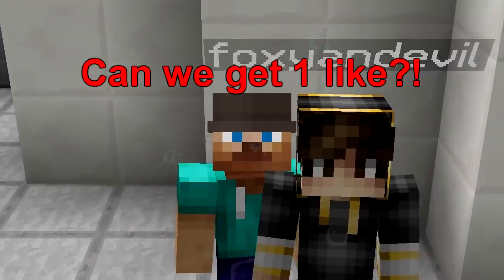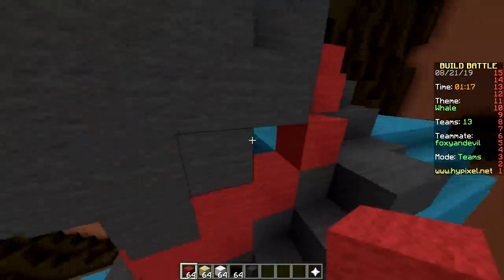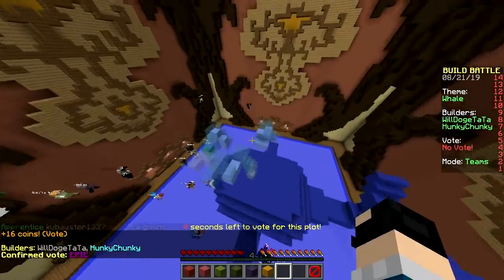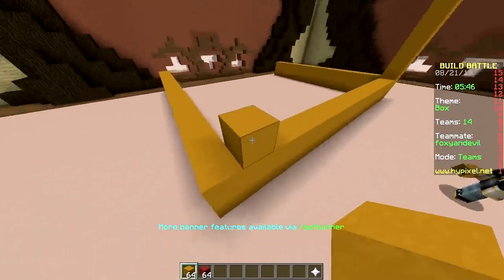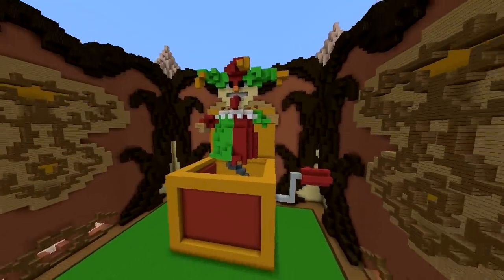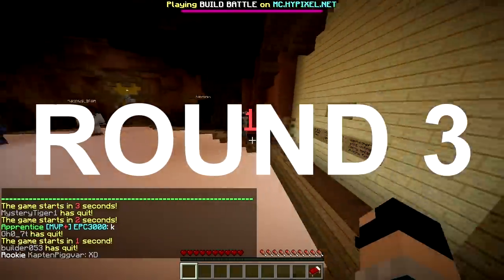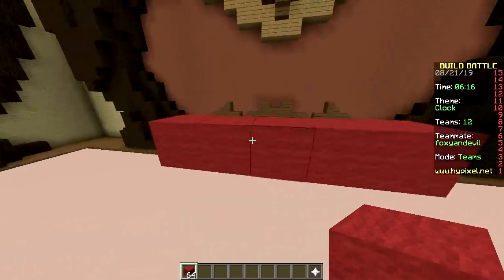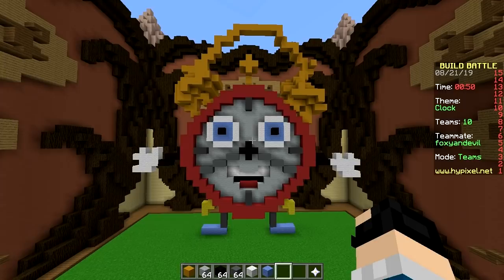LEGENDARY (Minecraft Build Battle)